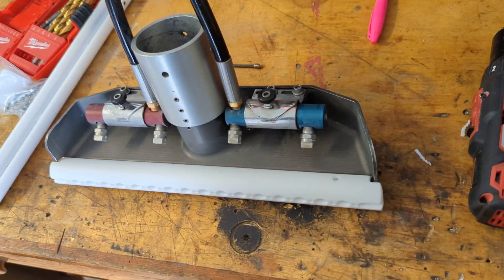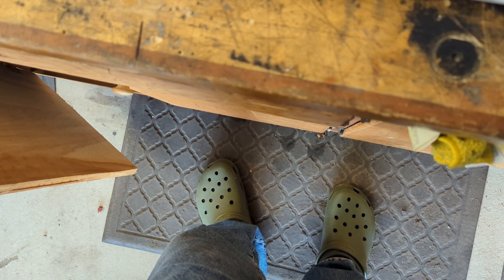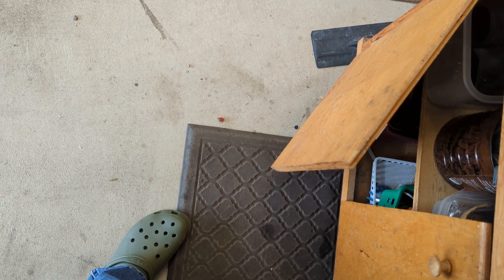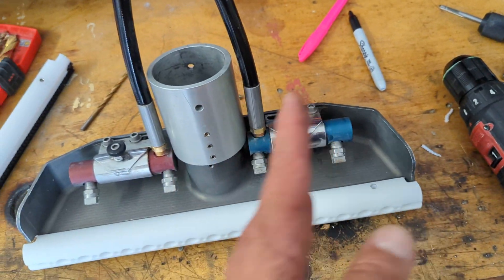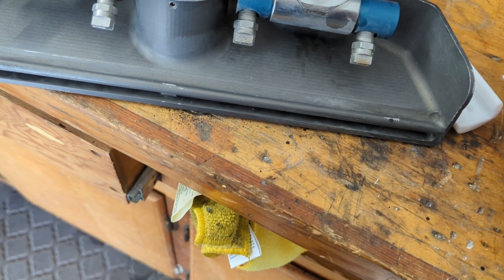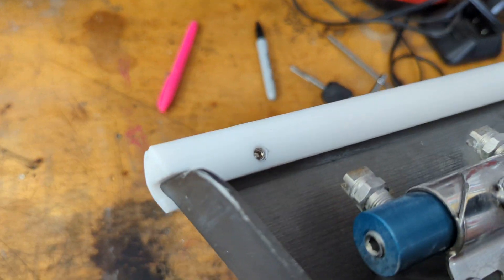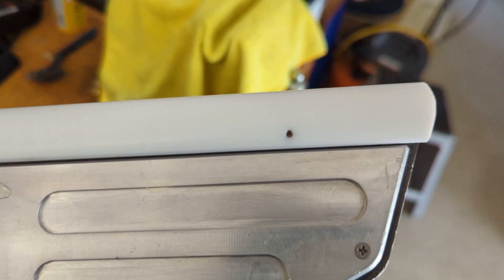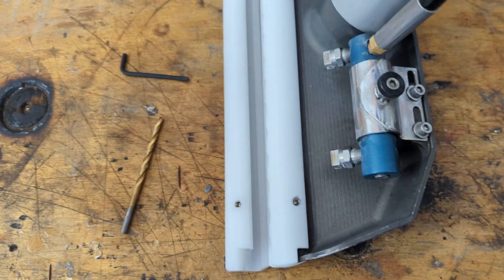How to keep your GreenGlides on Prochem Ti's, Devastators and MaxFlows from moving side to side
Glide Slide is annoying, FIX IT!